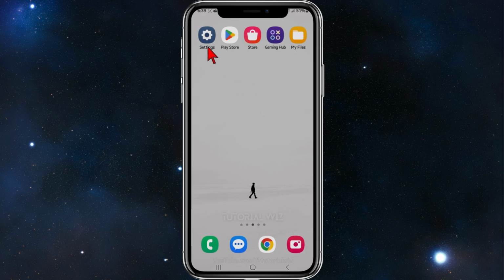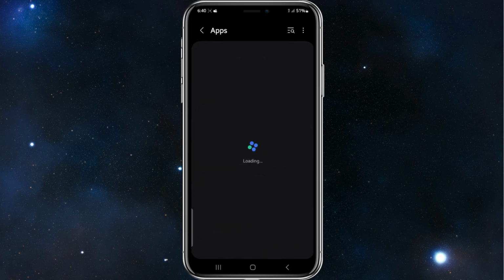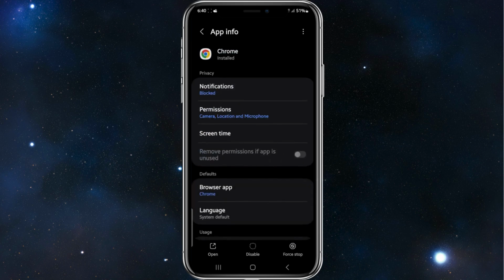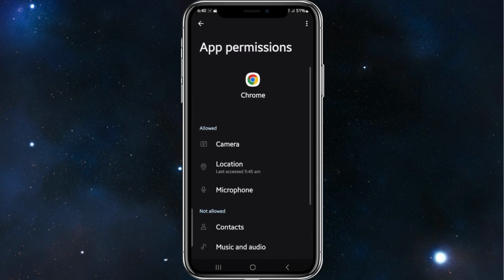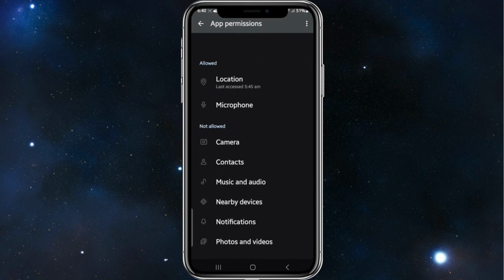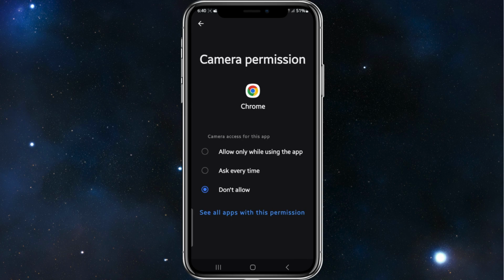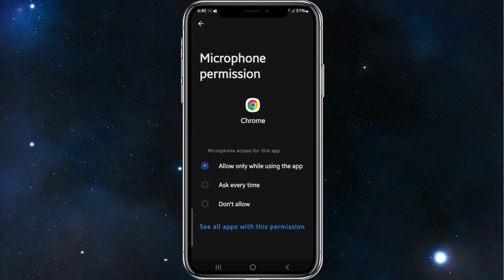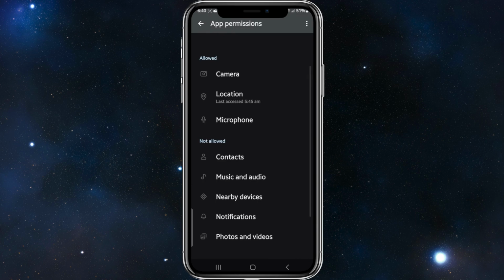How To Allow Chrome To Access Camera And Mic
Enable seamless video conferencing with our guide on 'How to Allow Chrome to Access Camera and Mic.' In this quick tutorial, we'll show you the steps to grant Chrome permission to use your camera and microphone, ensuring a smooth and hassle-free online communication experience. Watch now to customize your browser settings and optimize your video conferencing capabilities.

00:00 Intro
00:13 How To Allow Chrome To Access Camera And Mic
01:03 Outro